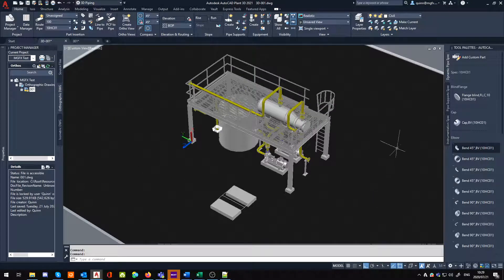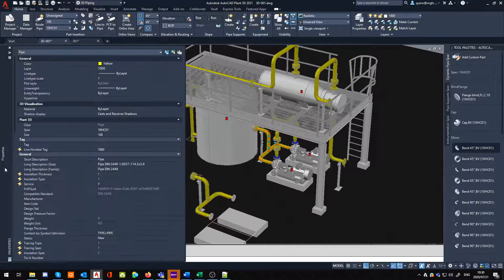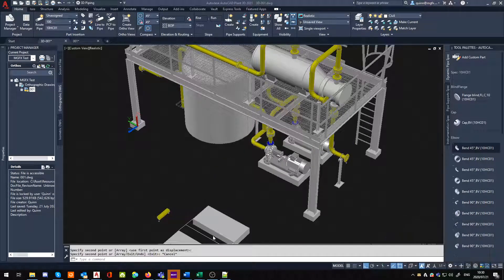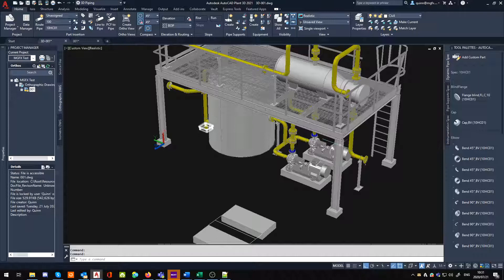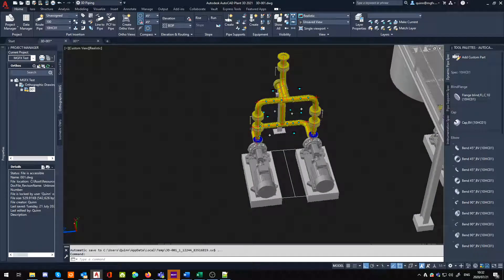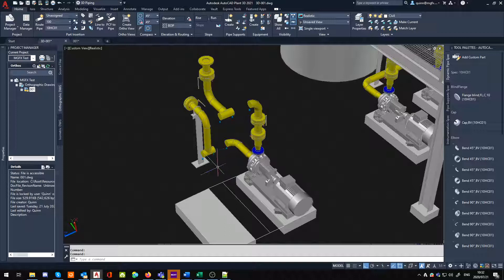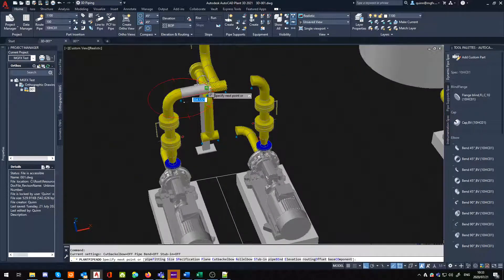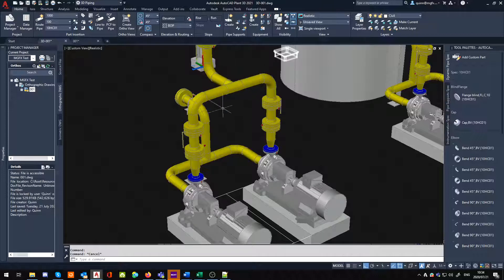Plant 3D - Quick Tip - Copy line numbers using PLANTCOPYLINENUMBER